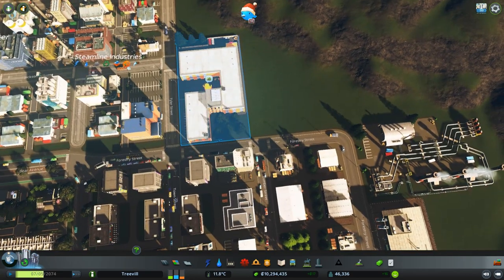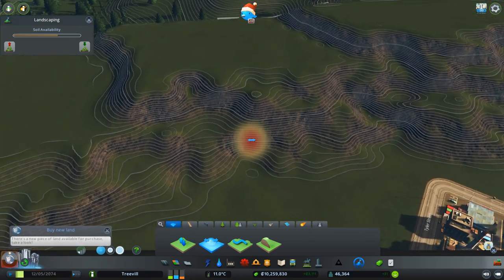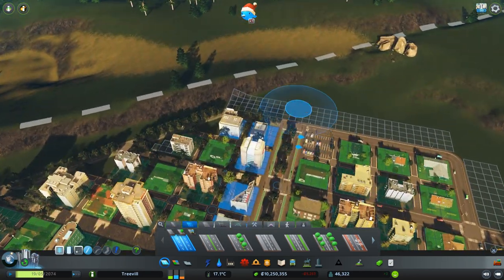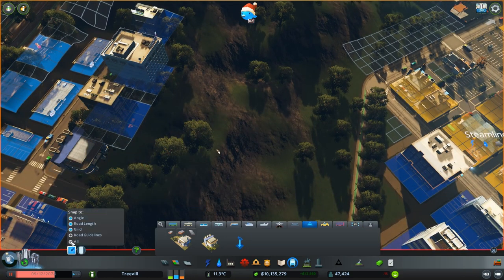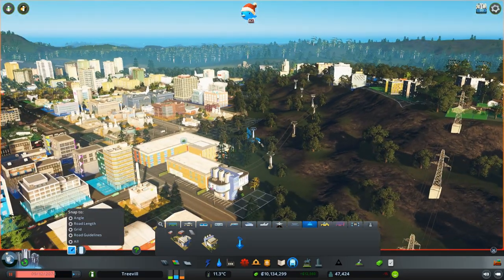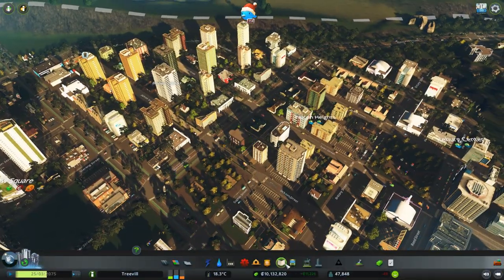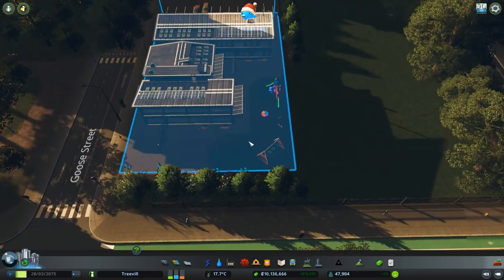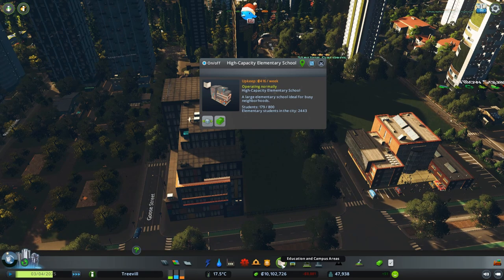Treevill: Building a City With a GREAT VIEW | Se1 Ep34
Welcome back to another let's play for Cities Skylines. Today we developed a few minor cities on top of the mountain. We set up transit routes for the settlers and worked on some services for the city. But most of all we worked on the detail work to give the people of Treevill a great view.

► Season: 1
► Episode: 34

═══ Video Chapters ═══
0:00 - Intro
0:08 - Terrain Work
3:05 - Roads and Pipes
6:42 - Cable Cars
9:40 - Cliffside Decoration
14:18 - Large Elementry School
17:15 - Busses!
21:07 - Status Update!
22:28 - Watch Next!

═══ Music & Sounds ═══
► Voiceover/Narration
► Game Music and Sounds
► Intro
     Artist: NEFFEX
     Genre: Alternative & Punk
     Mood: Happy
     Released: 2022
► Timelapse 1
     Title: Club
     Mood: Bright
     Released: 2018
► Timelapse 2
     Title: Nimbus
     Artist: Eveningland
     Genre: Dance & Electronic
     Mood: Happy
     Released: 2018
► Timelapse 3
     Artist: Geographer
     Genre: Dance & Electronic
     Mood: Inspirational
     Released: 2018
► Outro
     Artist: NEFFEX
     Genre: Hip-Hop & Rap
     Mood: Happy
     Released: 2022